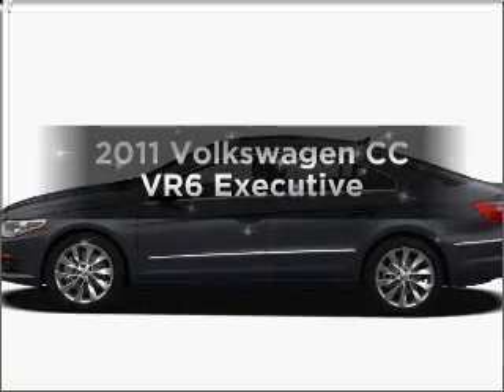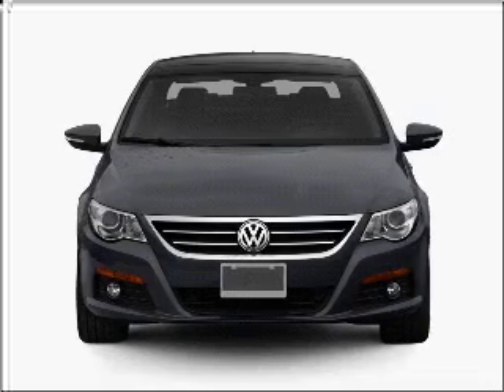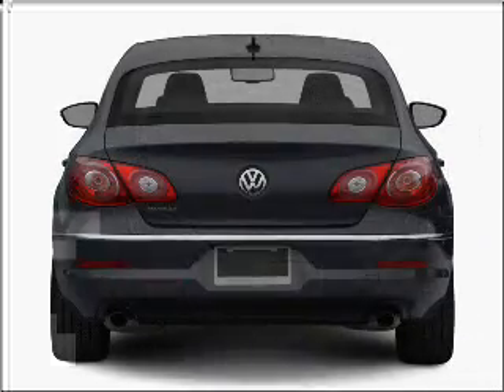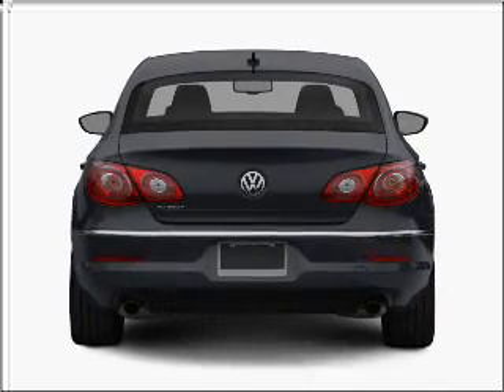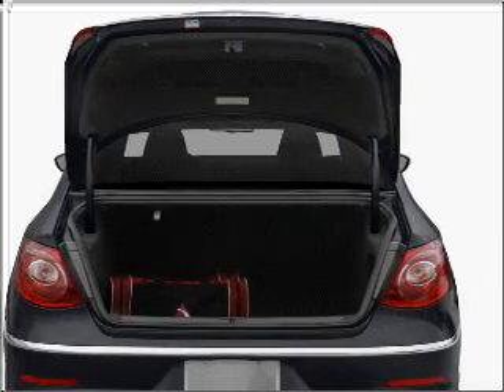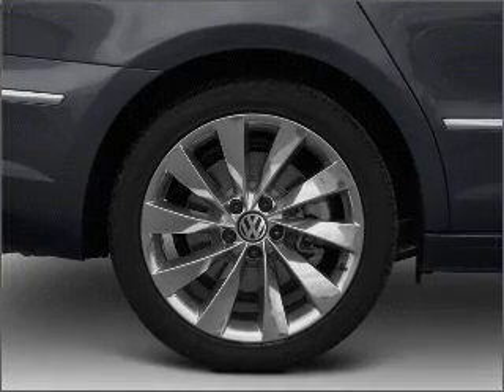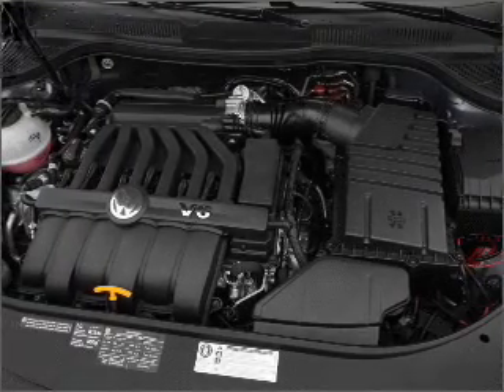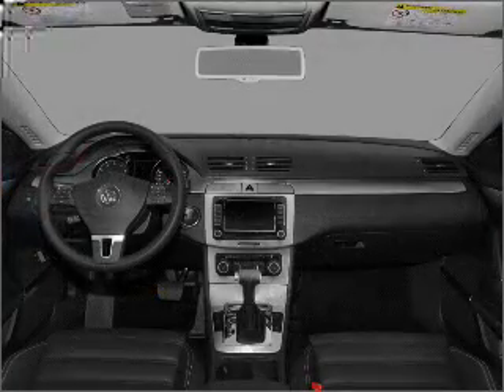2011 Volkswagen CC - HAMILTON SQUARE NJ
Year: 2011
Make: Volkswagen
Model: CC
Trim: VR6 Executive
Engine: 3.6 liter 6 cylinder 24 valve
Transmission: 6-Speed Automatic
Color: Deep Black Metallic
Mileage:
Address:
2201 ROUTE 33